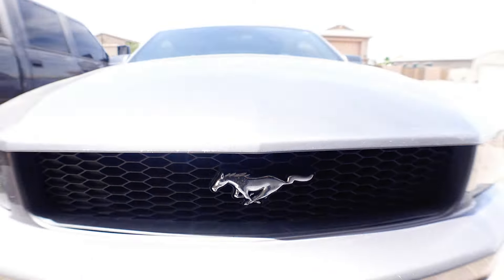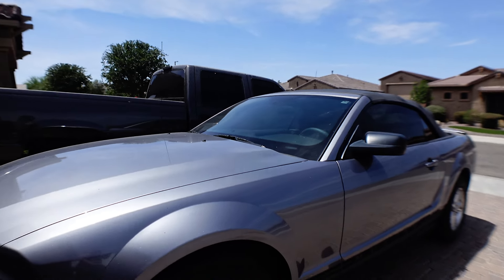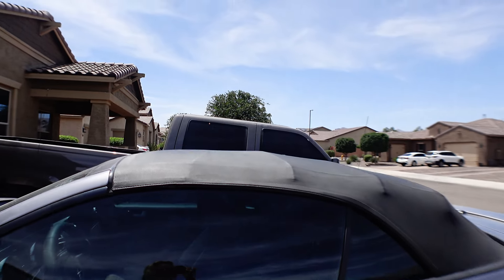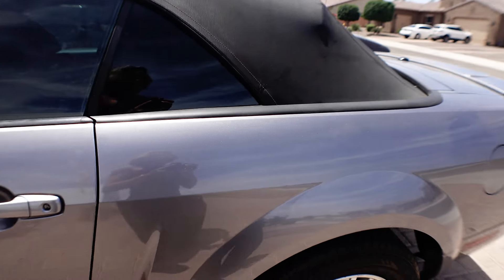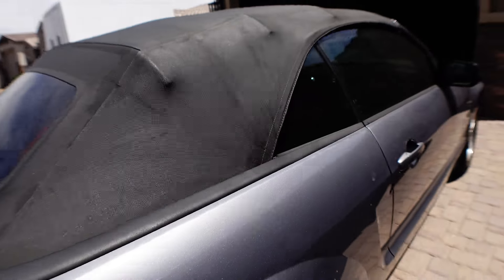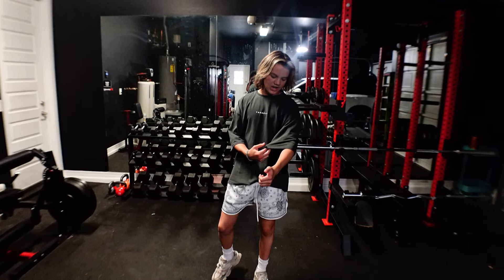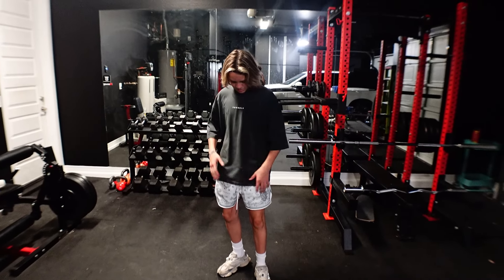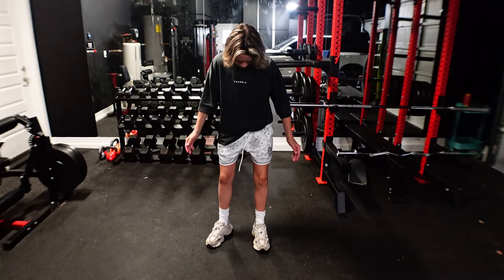New car | Life update..